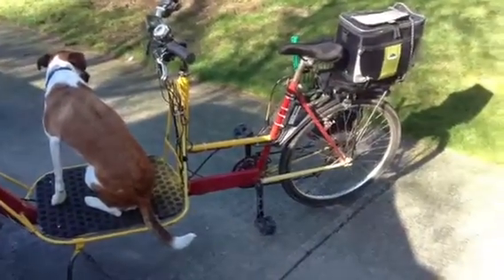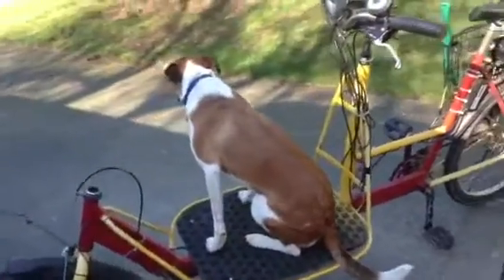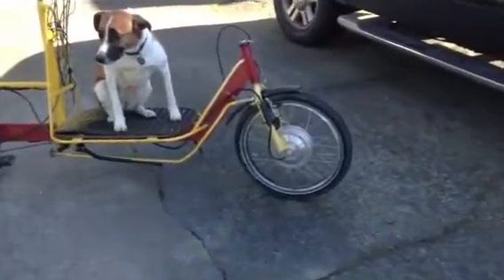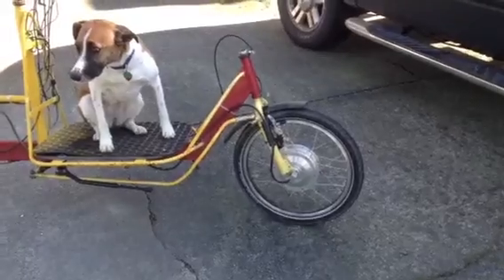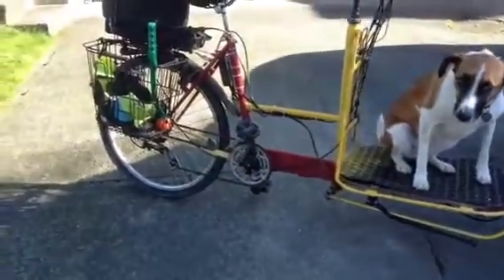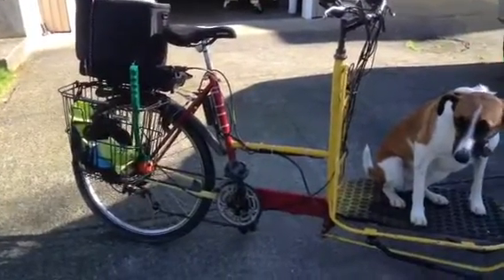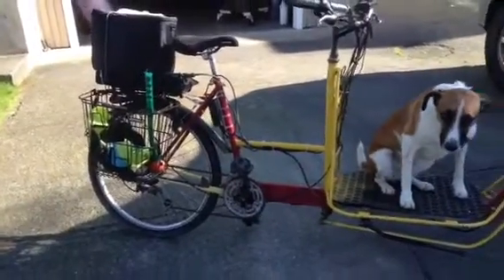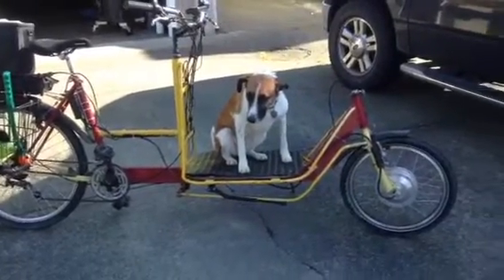Home built electric cargo bike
I built this bike to take my dog along on rides, it has a 36V geared motor with a 12.5 ah battery. I pedal mostly and use the motor for assist on hills, I usually go 40 to 50 miles between charges, if you use the motor full time you might get 25 miles not sure. I bought the kit from Grin Tech. In Vancouver B.C. It is a bit pricey but works great. Have since moved motor to my other cargo bike ( over the wheel )but still ride this one a lot, I love the design. Motor is still working perfect with several thousand miles on it.